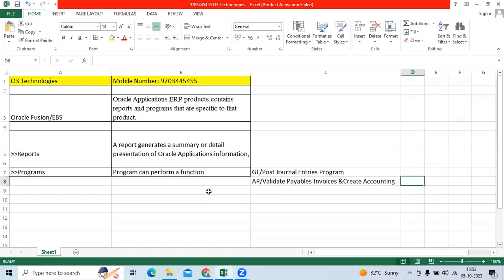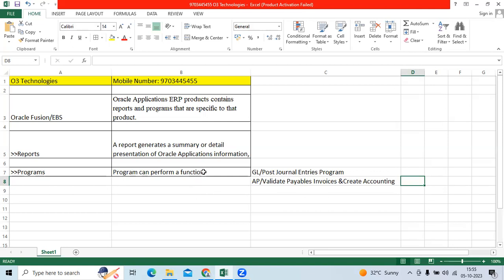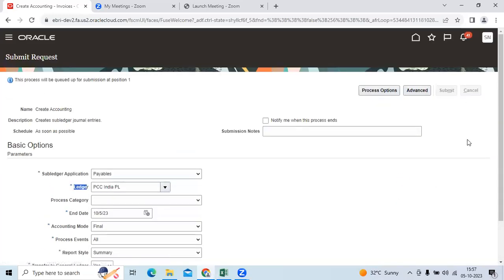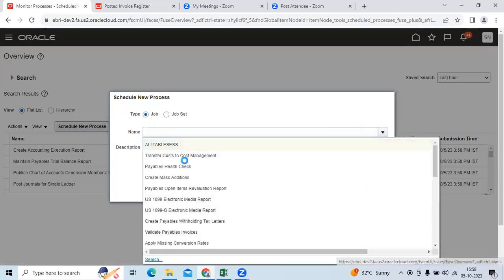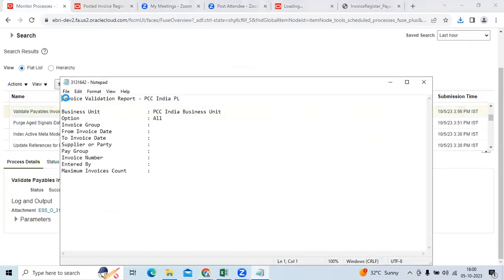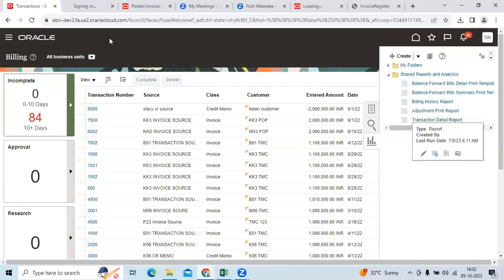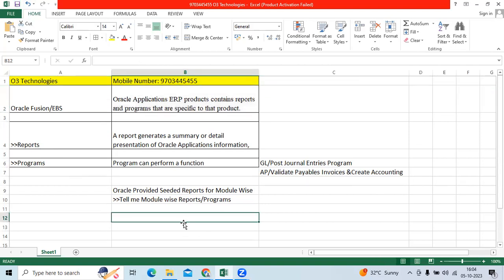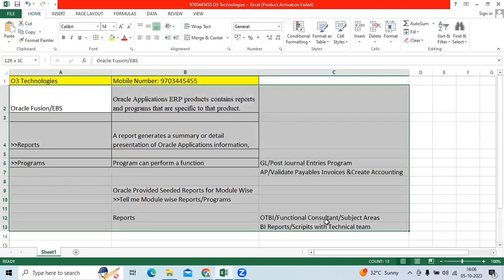Reports Vs Programs in Oracle Fusion Cloud |EBS R12 ERP|Real Time Scenarios